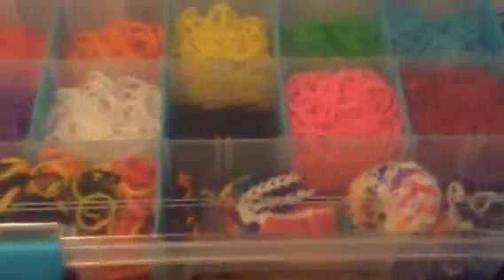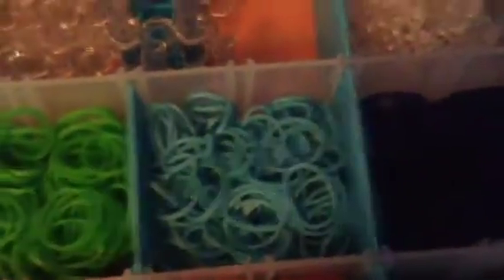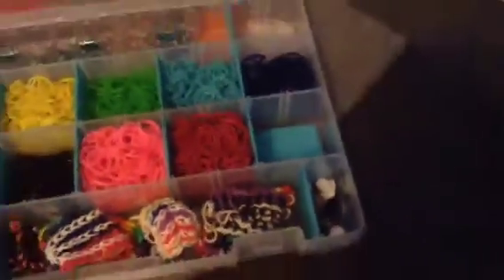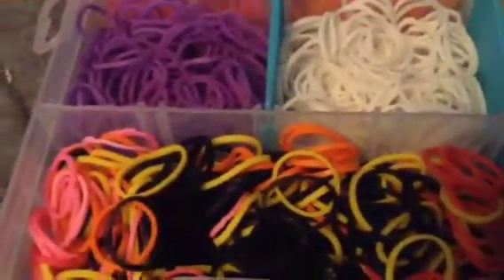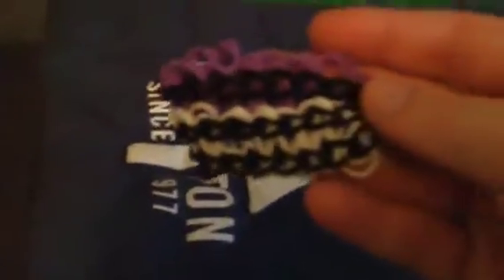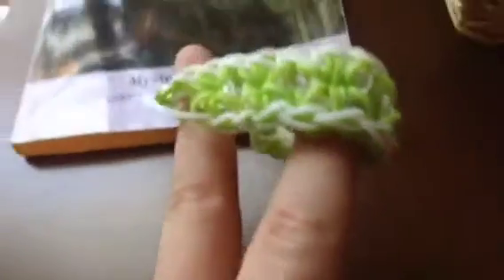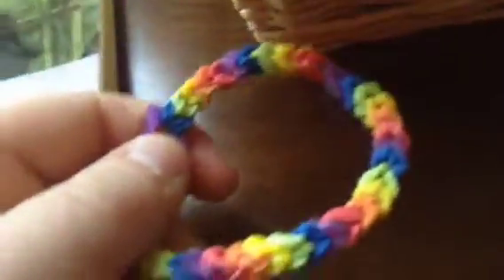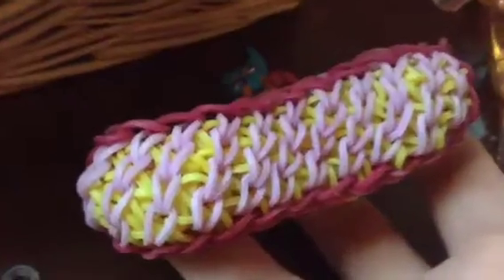Tour of my new Rainbow Loom Case